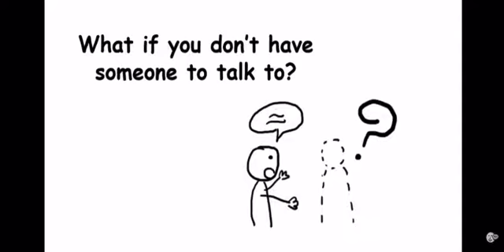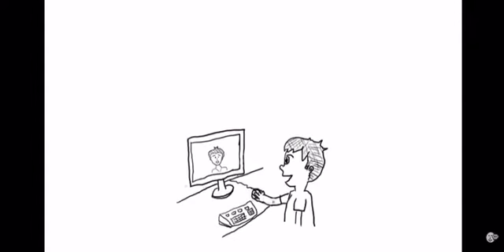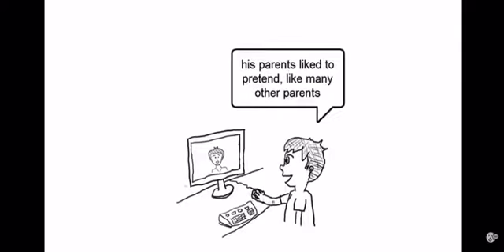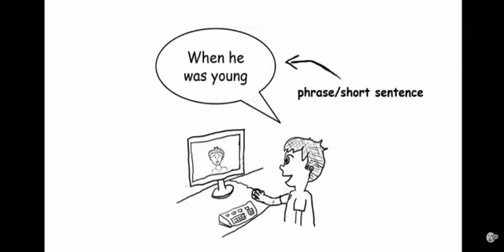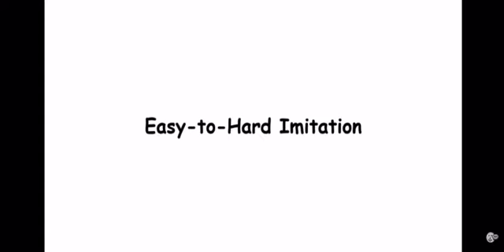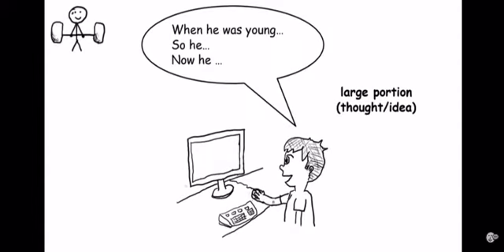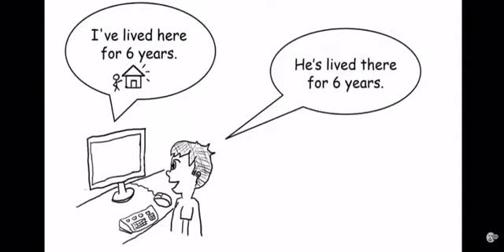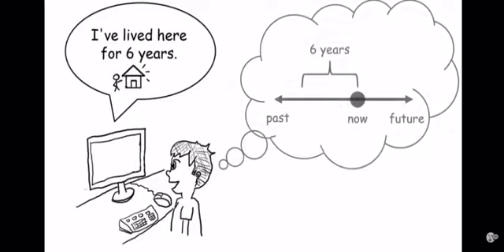👏How to improve your English speaking skills (by yourself)😊💁‍♀️👆👩‍🏫